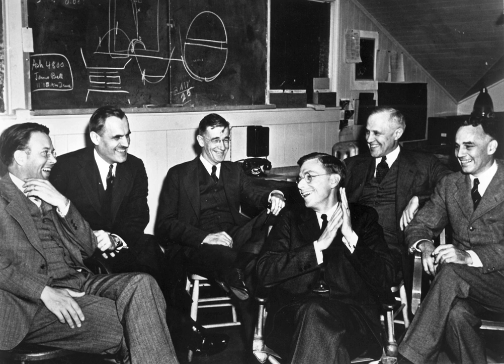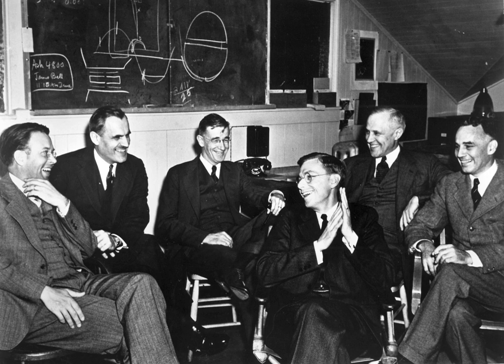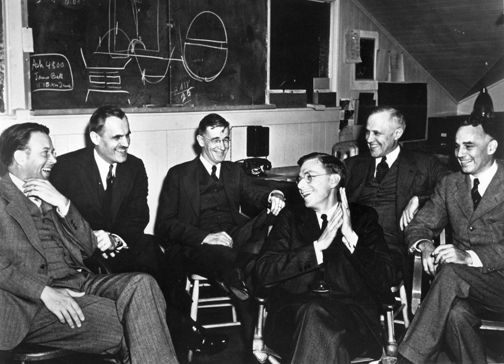Radiation Laboratory (MIT) | Wikipedia audio article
00:02:50 1 Formation
00:07:33 2 Operations
00:16:28 3 Closure
00:18:29 4 See also

- Socrates

SUMMARY
The Radiation Laboratory, commonly called the Rad Lab, was a microwave and radar research laboratory located at the Massachusetts Institute of Technology (MIT) in Cambridge, Massachusetts (US). It was first created in October 1940 and operated until 31 December 1945 when its functions were dispersed to industry, other departments within MIT, and in 1951, the newly formed MIT Lincoln Laboratory.
The use of microwaves for various radio and radar uses was highly desired before the war, but existing microwave devices like the klystron were far too low powered to be useful. Alfred Lee Loomis, a millionaire and physicist who headed his own private laboratory, organized the Microwave Committee to consider these devices and look for improvements. In early 1940, Winston Churchill organized what became the Tizard Mission to introduce US researchers to several new technologies the UK had been developing. Among these was the cavity magnetron, a leap forward in the creation of microwaves that made them practical for the first time.
Loomis arranged for funding under the National Defense Research Committee (NDRC) and reorganized the Microwave Committee at MIT to study the magnetron and radar technology in general. Lee A. DuBridge served as the Rad Lab director. The lab rapidly expanded, and within months was larger than the UK's efforts which had been running for several years by this point. By 1943 the lab began to deliver a stream of ever-improved devices, which could be produced in huge numbers by the US's industrial base. At its peak, the Rad Lab employed 4,000 at MIT and several other labs around the world, and designed half of all the radar systems used during the war.
By the end of the war, the US held a leadership position in a number of microwave-related fields. Among their notable products were the SCR-584, the finest gun-laying radar of the war, and the SCR-720, an airborne interception radar that became the standard late-war system for both US and UK night fighters. They also developed the H2X, a version of the British H2S bombing radar that operated at shorter wavelengths in the X band. The Rad Lab also developed Loran-A, the first worldwide radio navigation system, which originally was known as "LRN" for Loomis Radio Navigation.